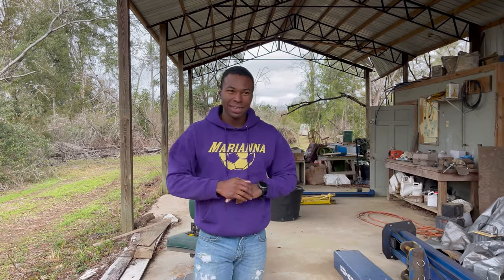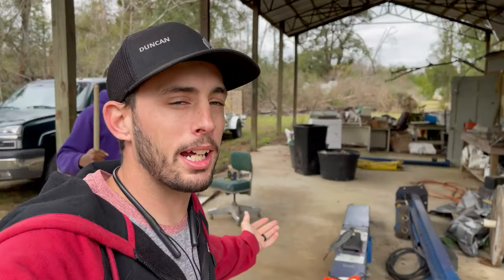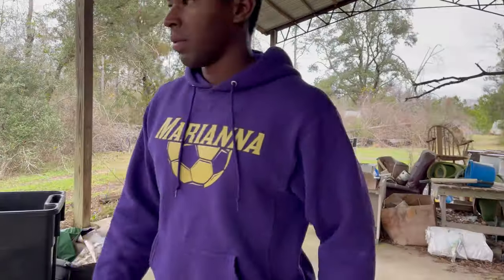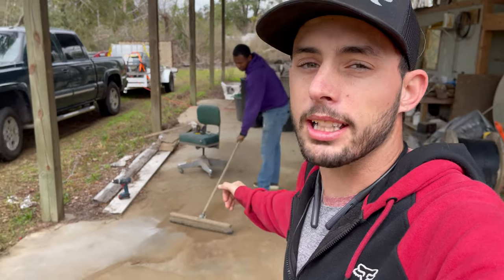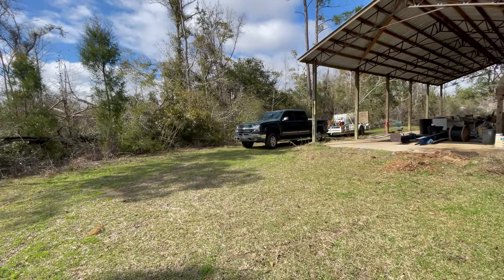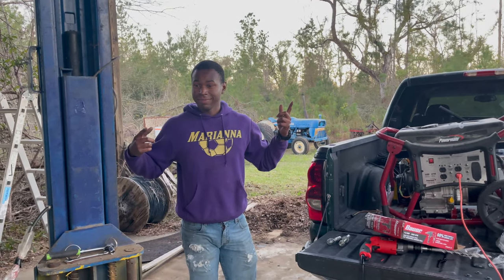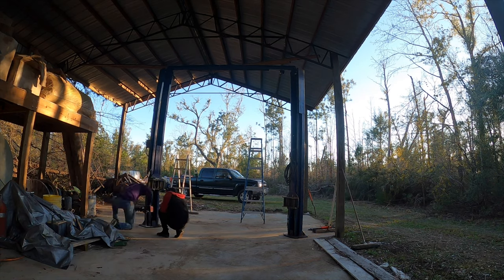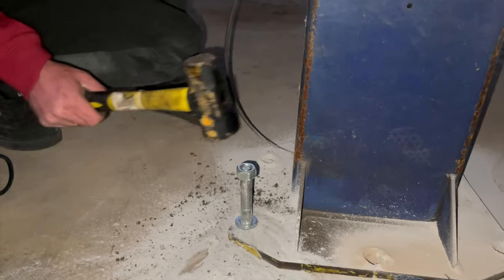The Content Farm Part 3/Getting Off The Ground (literally)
hope you enjoy this quick vid of setting up our lift!